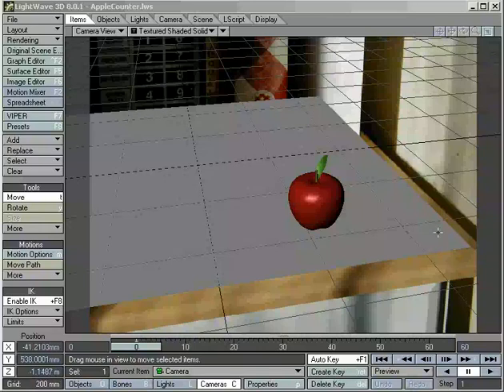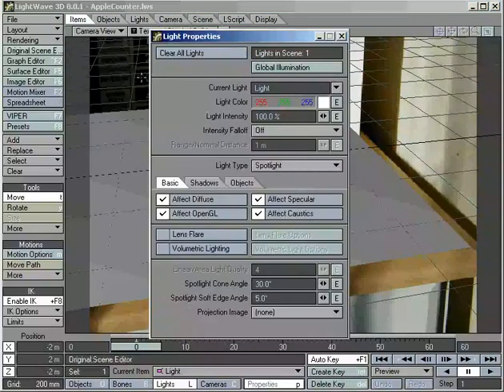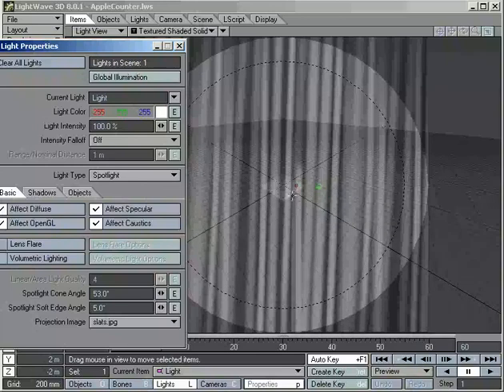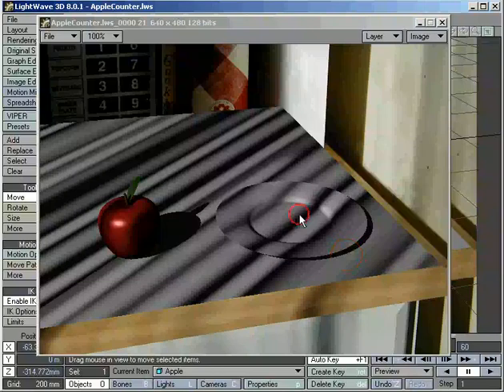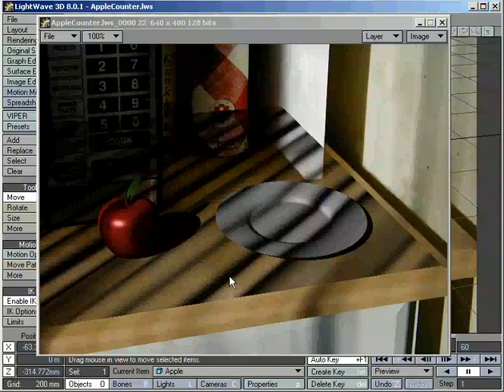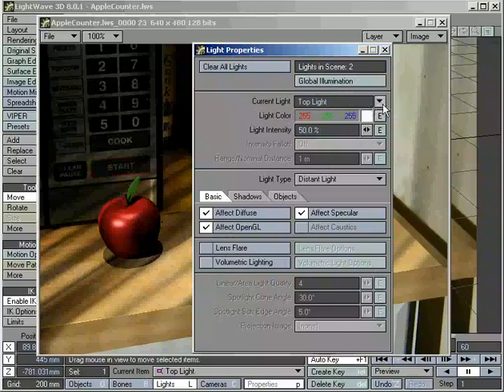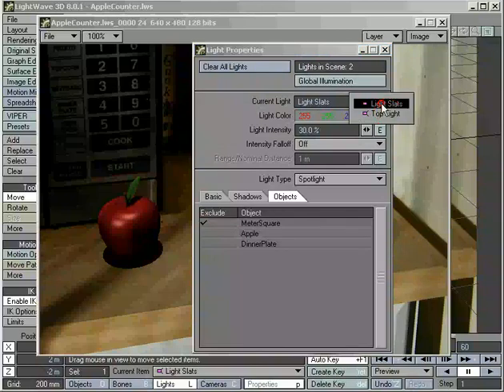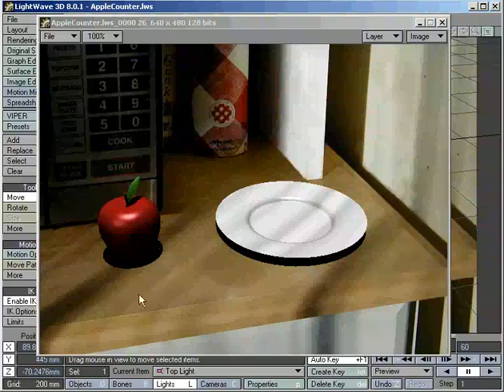Waveguide: Elements of Compositing Pt. 5 - Matching Lights and Reflection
Spotlights are used to match the ambient lighting. Reflection of the new objects into the background scene is introduced.